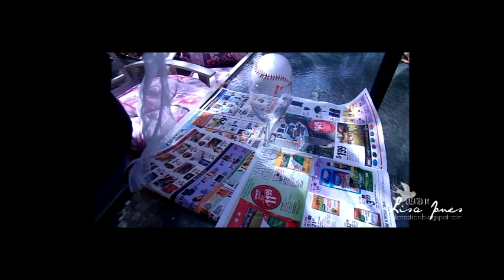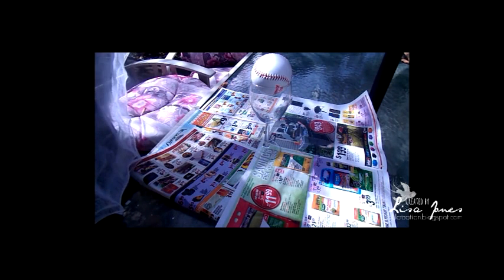Cheese Cloth Ghost Tutorial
In This video I Show you how to make a fun cute Ghost!
Using Cheese Cloth, Liquid Starch, and Card stock and Ribbon
Its fun and easy but there is a small challenge added in there
Come Shop with me:
Come check out the Blog at
LjCreation.blogspot.com